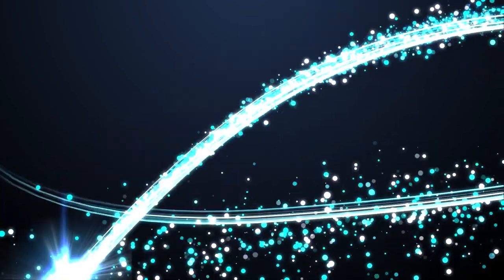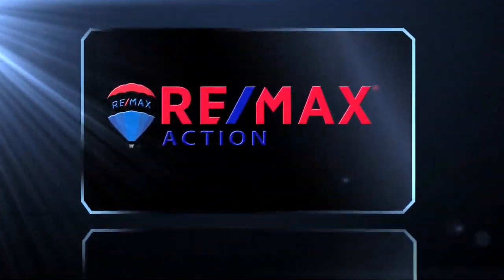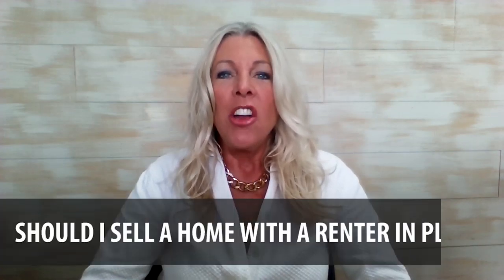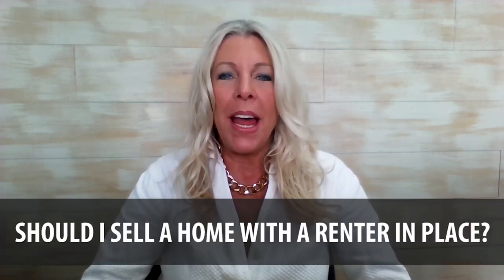Should I Sell a Property With a Renter in Place?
We get questions all the time from investors who are unsure of whether they should sell now or wait until their tenant’s lease is up. If you do own a rental property and are thinking of selling, this is actually a benefit to you. I know plenty of buyers who would love to purchase a rental property that already has tenants in place. We’ve helped a ton of investors sell their homes, and we’re experienced in the details that help these transactions go smoothly.

Susan Heller | The Susan Heller Team
RE/MAX Action
Offices on: 5th Avenue - Vineyards - Mercato - Bonita Springs/Estero - Gulf Shore Boulevard - Naples
Proudly Serving Southwest Florida